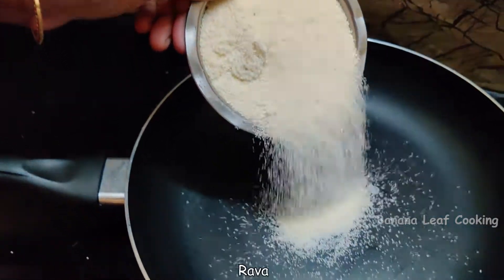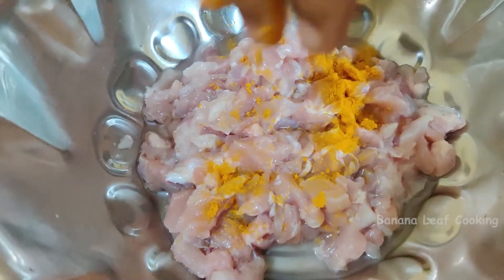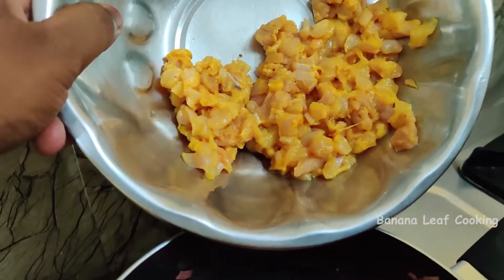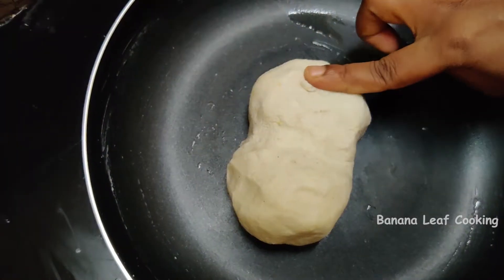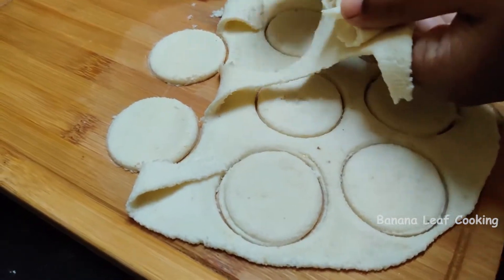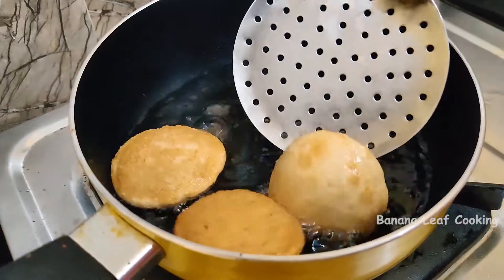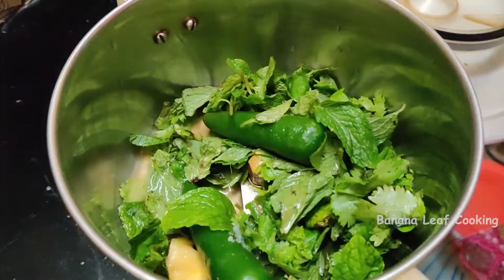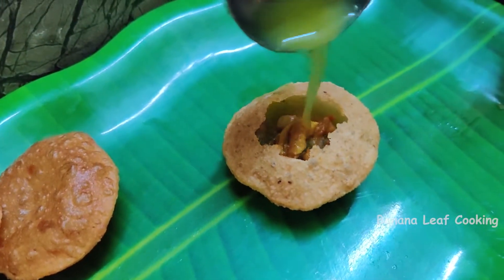CHICKEN PANI PURI | How To Make Pani Puri Recipe | Street Food Food Recipe | Banana Leaf Cooking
You can ask me for your favourite recipes or cooking tips and I will try and make a good video for you all my subscribers.

Thank you all my friends for being a Part of Indian Recipes Family நன்றி